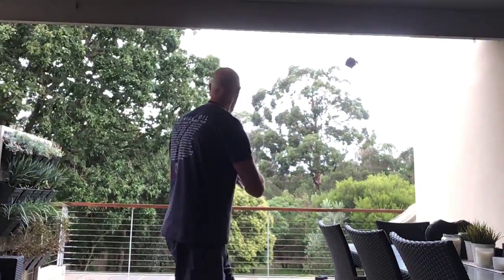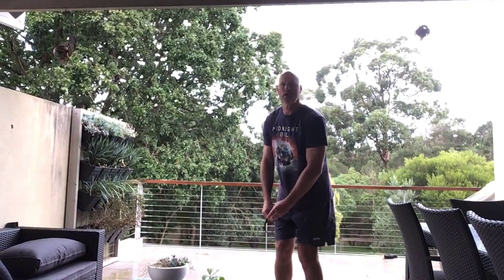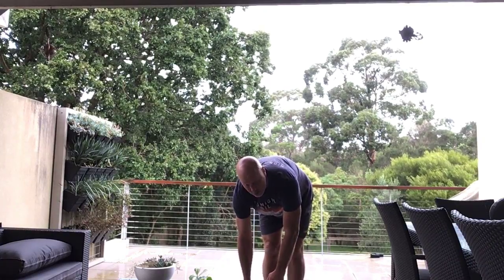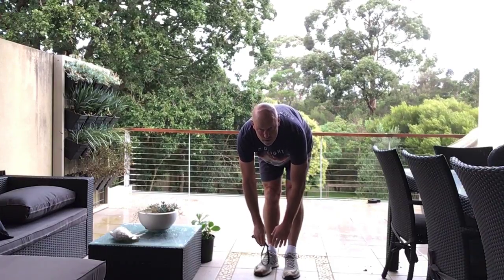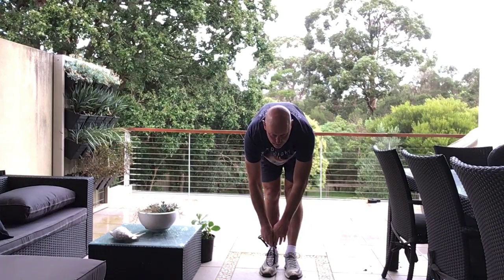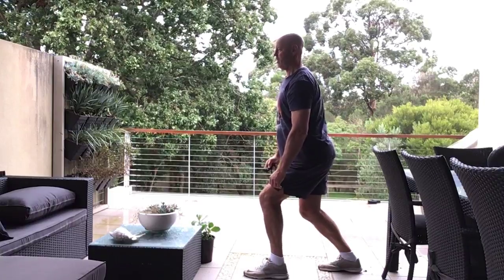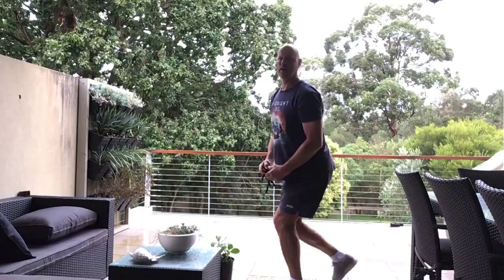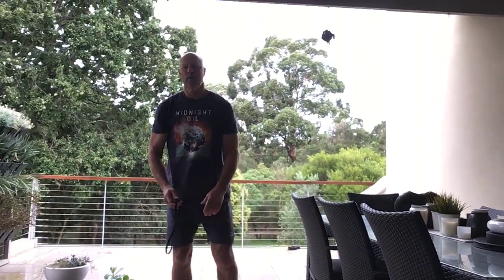Leg stretches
Stretching before running